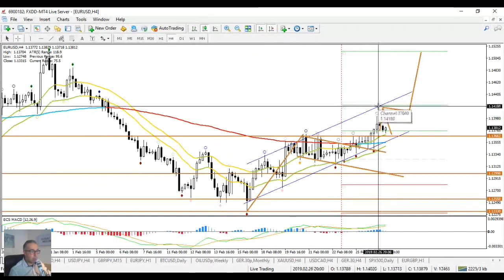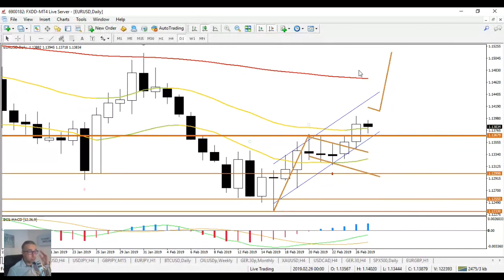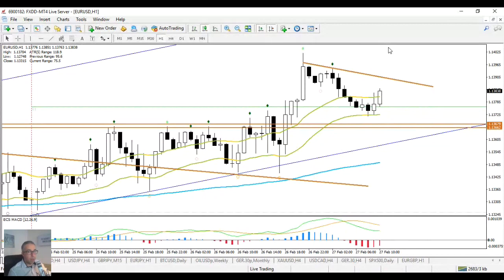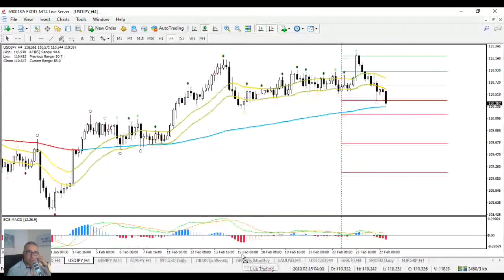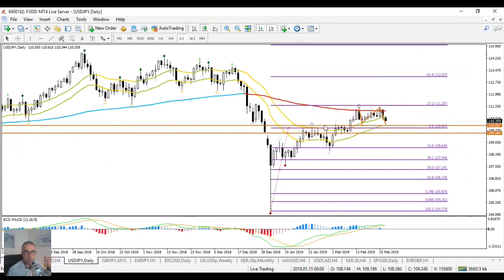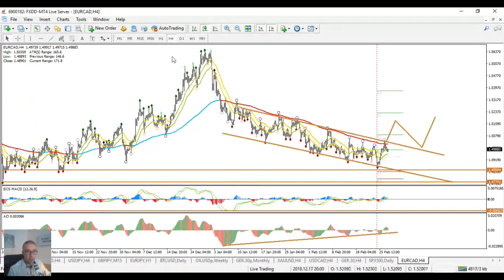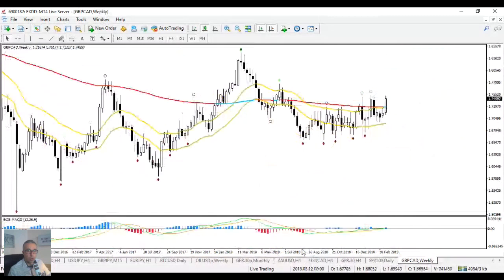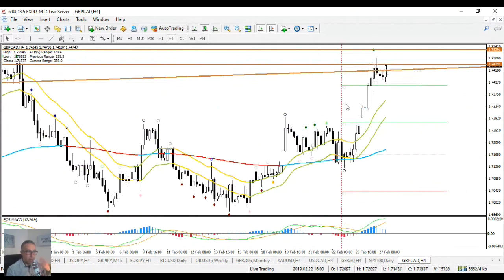Live Trading Session with Chris Svorcik February 27 '19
Chris discusses analyses the Forex market and explains his trade setups and ideas for the EUR/USD, GBP/USD, USD/JPY, NZD/USD, EUR/CAD, GBP/CAD, and GBP/AUD.